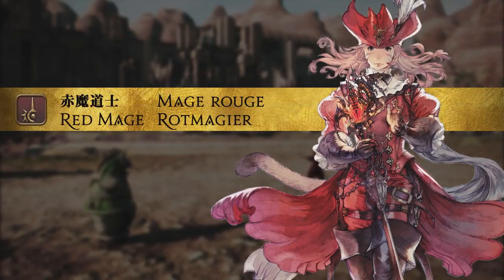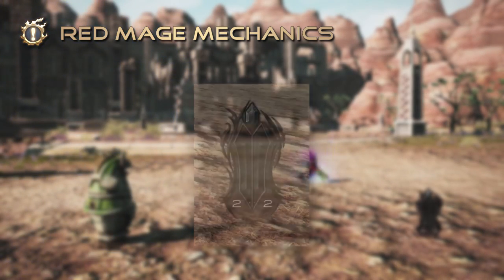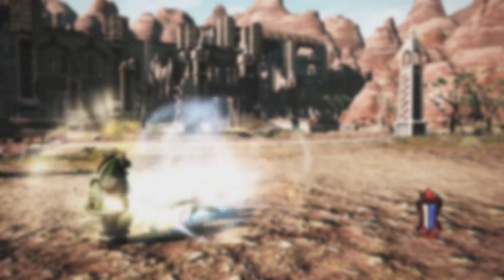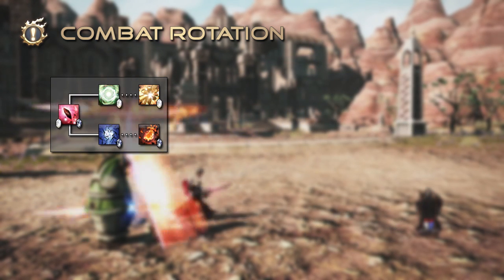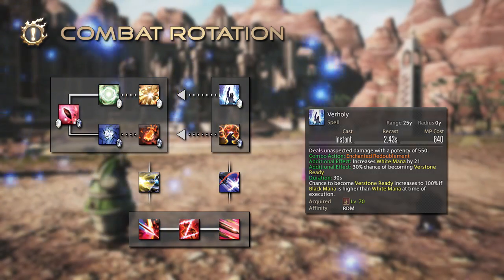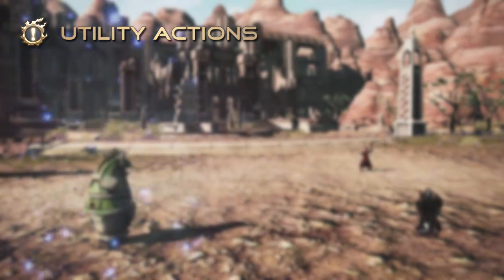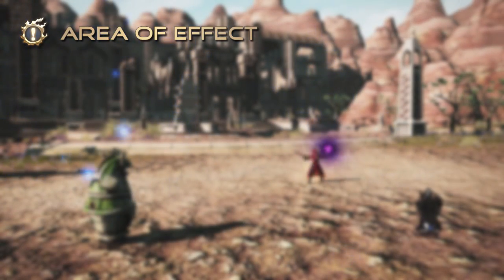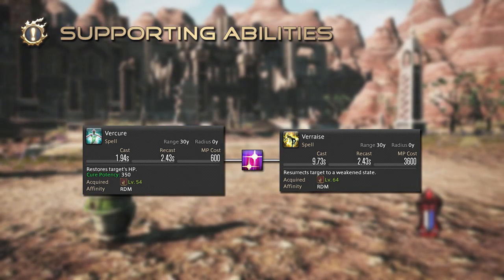Stormblood Job Introduction: Red Mage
It's time to learn more about Stormblood's first new job - the Red Mage!

Keep an eye out for my Twitch!